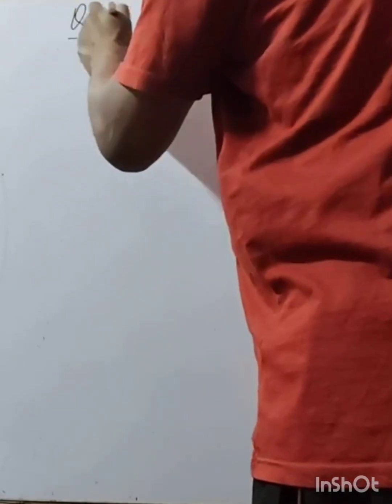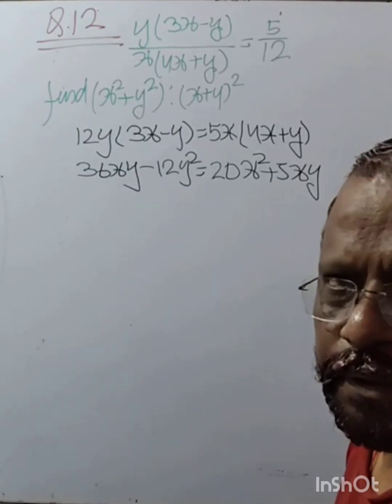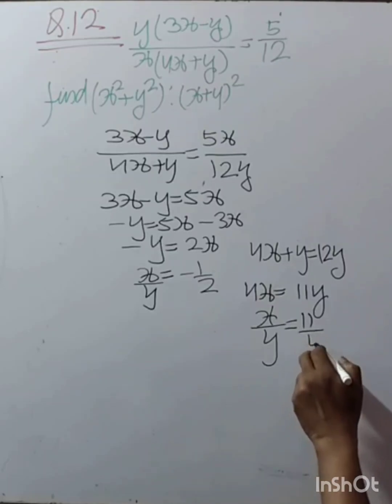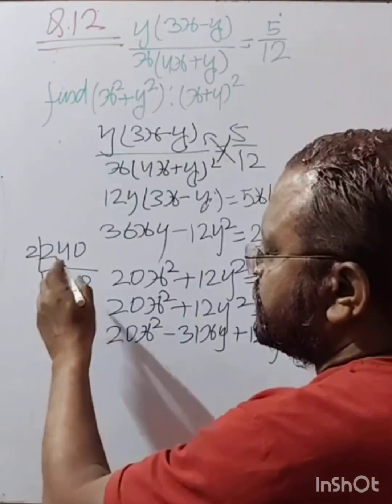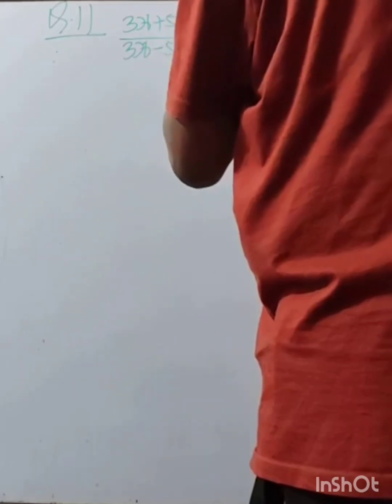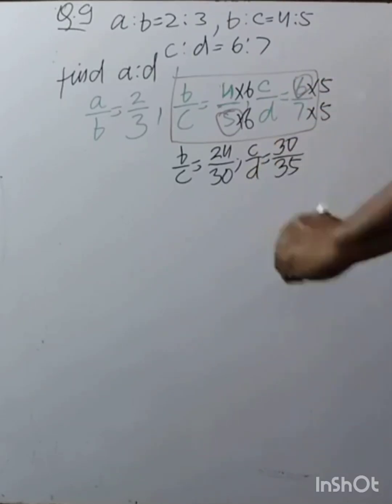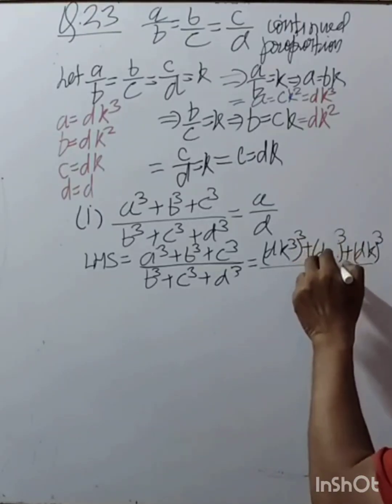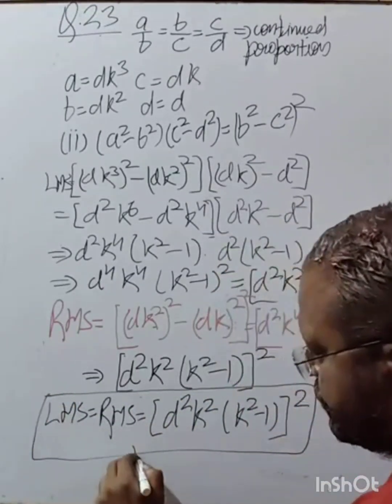Ratio and proportion class 10 19 march 2025